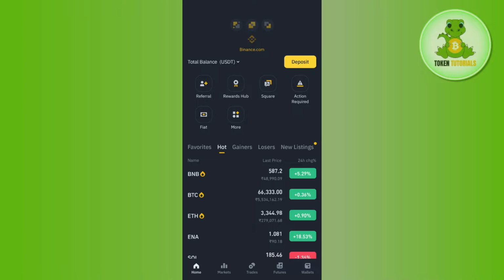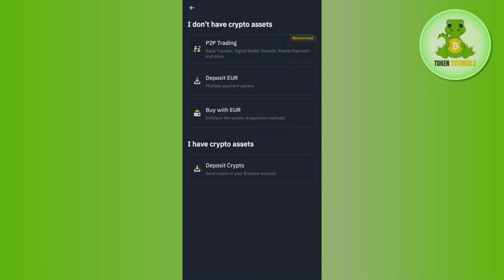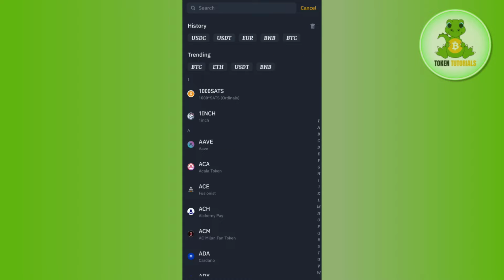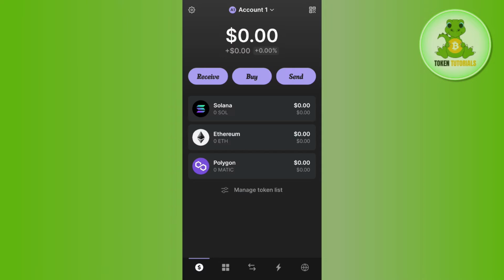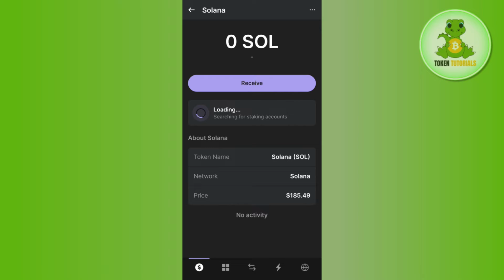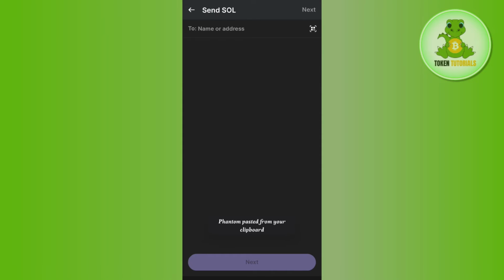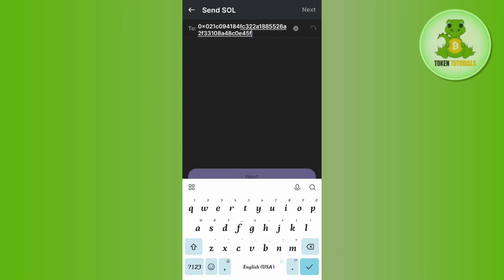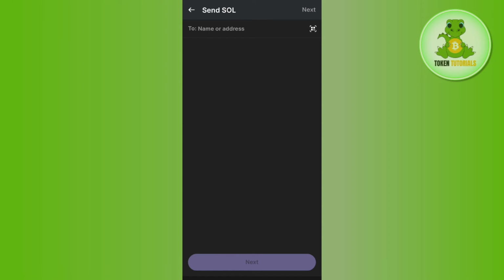How to Withdraw Solana from Phantom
Welcome to Token Tutorials! In each video, I will show you How to Withdraw Solana from Phantom